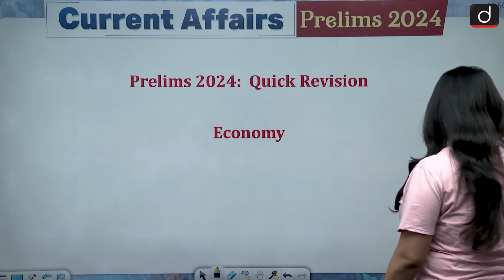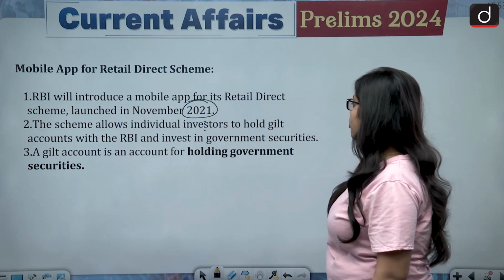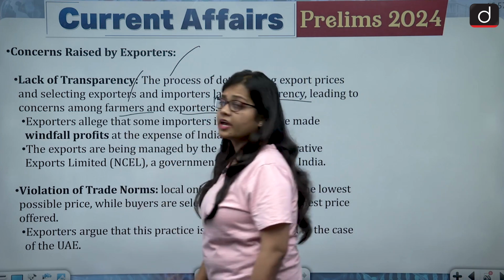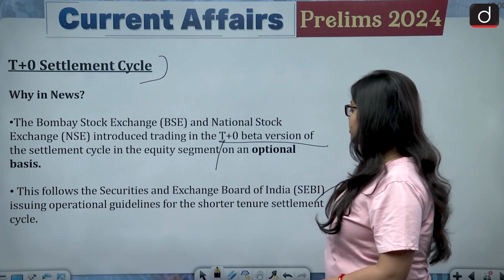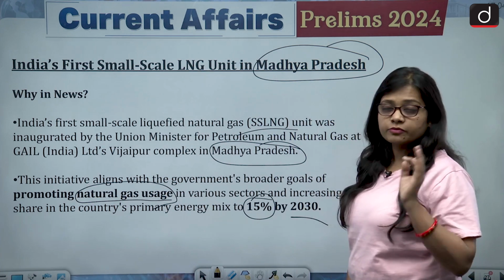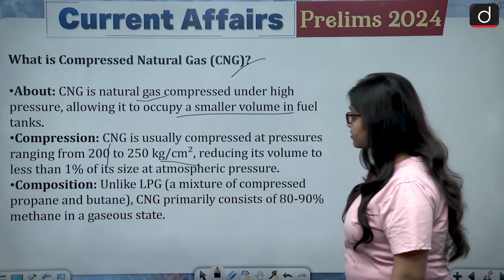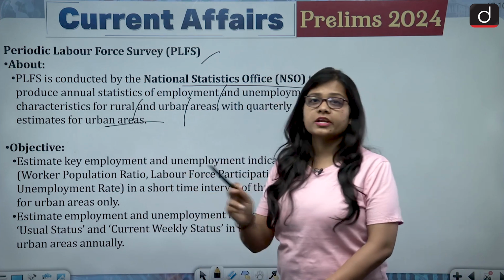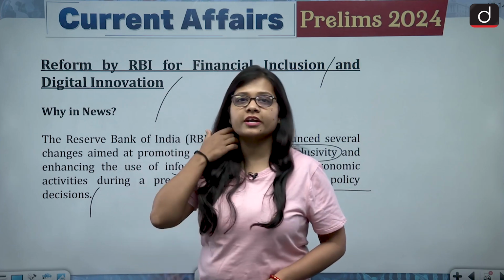Current Affairs Revision 47 | Economy | Target UPSC Prelims 2024 | Drishti IAS English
Welcome to our Target UPSC Prelims 2024 Current Affairs Revision series! In this video, we bring you a comprehensive compilation of important events that occurred in the field of Economy, crucial for your UPSC Prelims 2024 preparation.

The video covers the following topics:

Reform by RBI for Financial Inclusion and Digital Innovation

Onion Export Ban & Associated Challenges

T+0 Settlement Cycle

India’s First Small-Scale LNG Unit in Madhya Pradesh

National Urban Cooperative Finance and Development Corporation Limited

Unemployment in India

Good luck with your UPSC Prelims preparation!